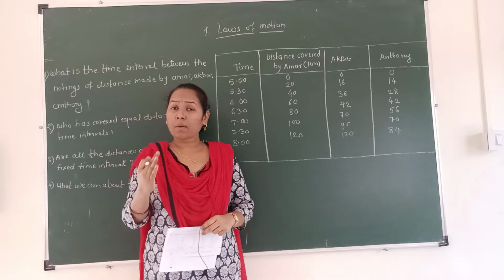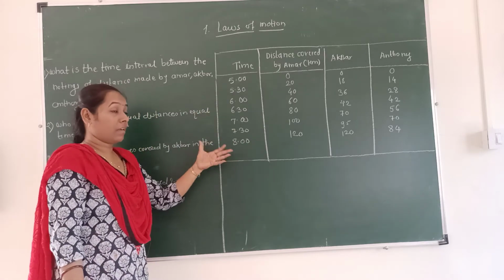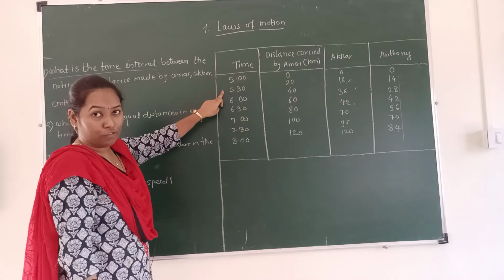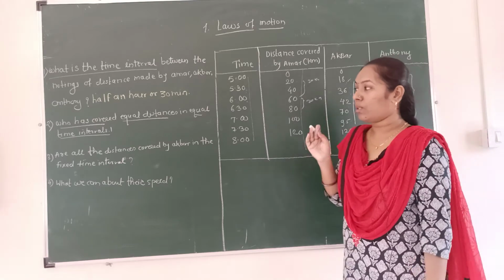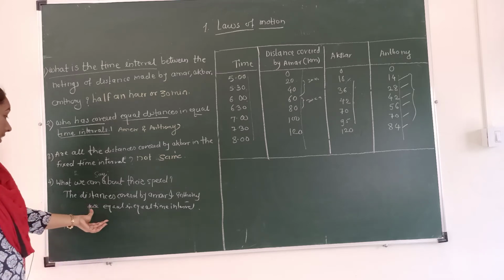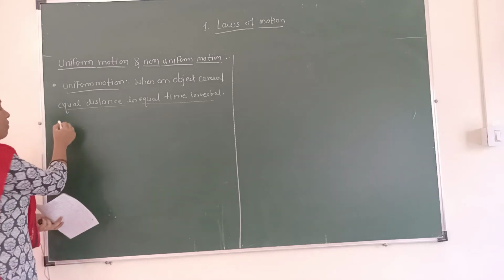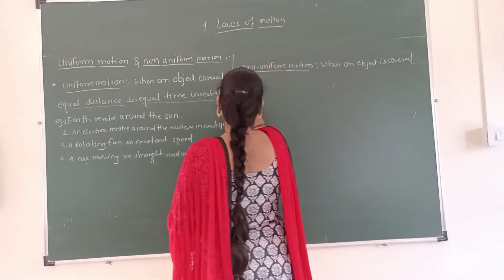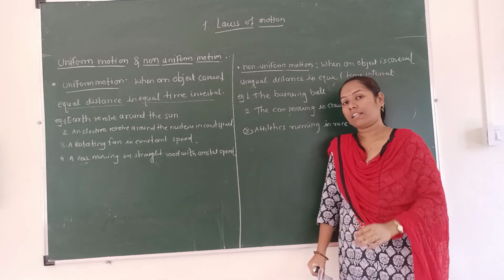29.6.20 IX. E.M. ( Laws of motion )